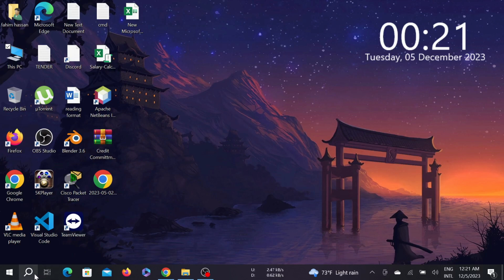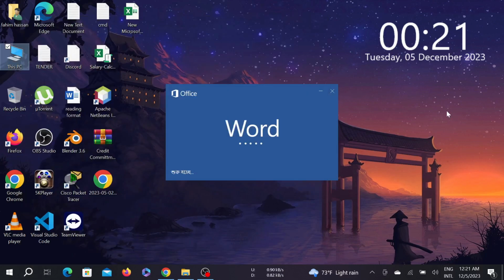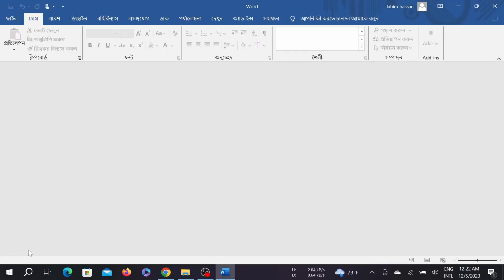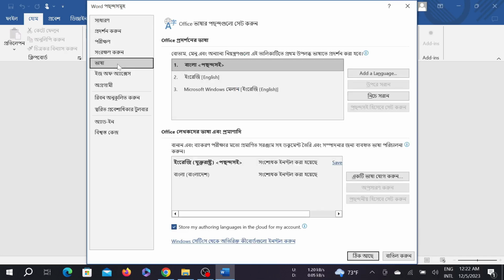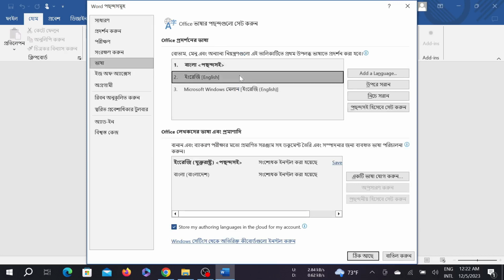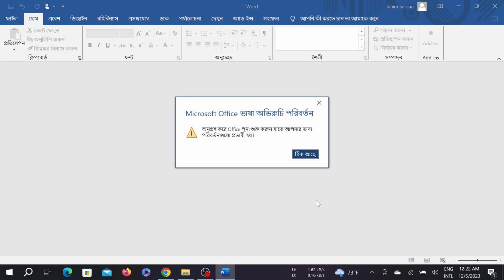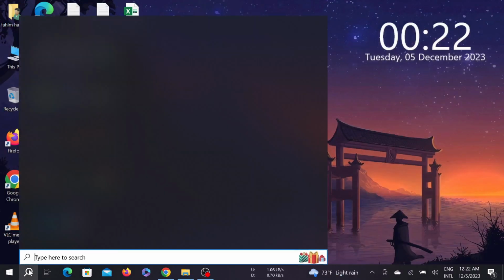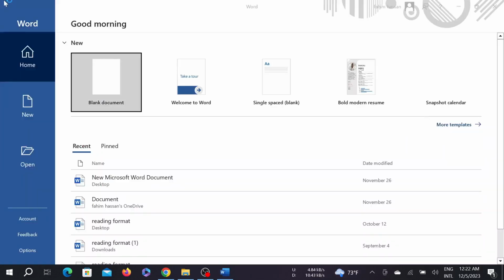How to Change Language in Microsoft Word back to English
How to Change Language in Microsoft Word back to English 2023
In this informative video, we'll guide you step-by-step on how to change the language settings in Microsoft Word back to English.